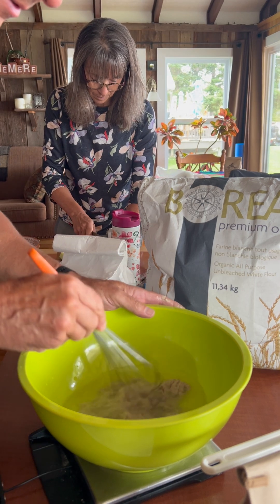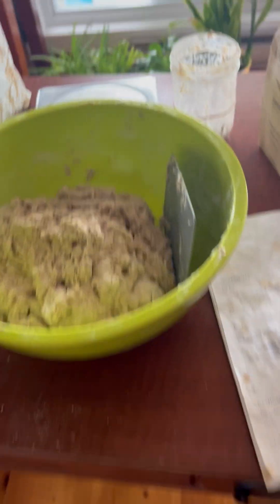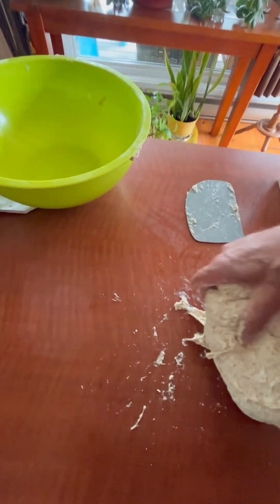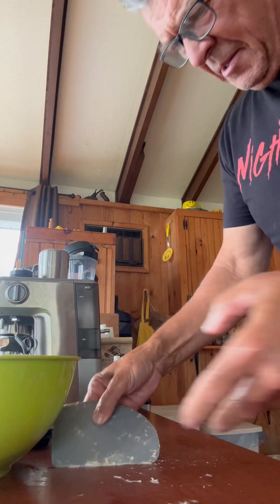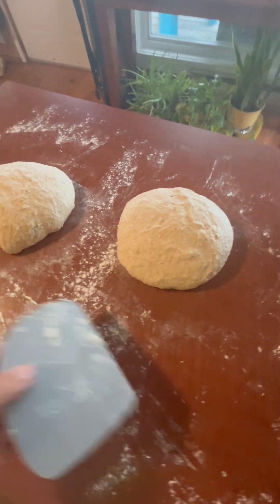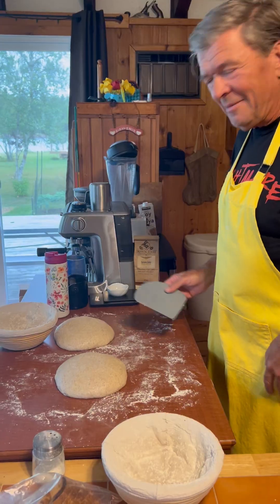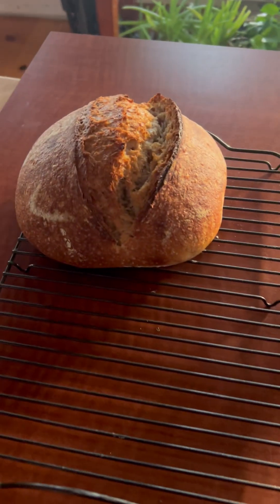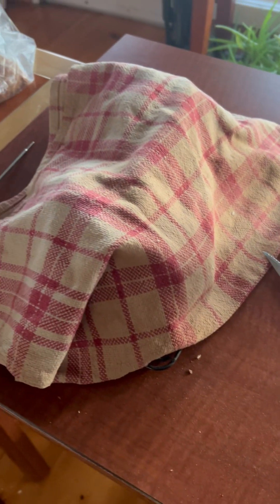How I make Sourdough. See notes for link to recipe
I made this video without much editing so be patient !  I am using the « Scrapings Method » for my starter and a blend of whole wheat and white flowers. I believe that the loafs don’t rise as much because of the WW flour but the crumb is nice.